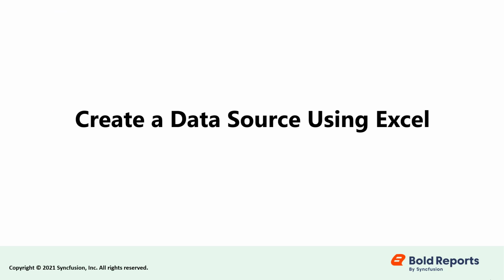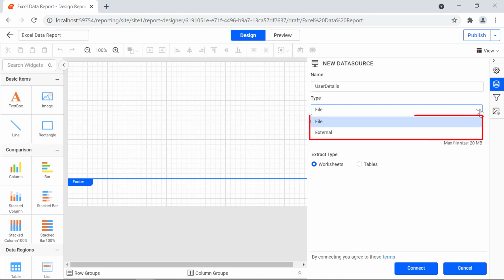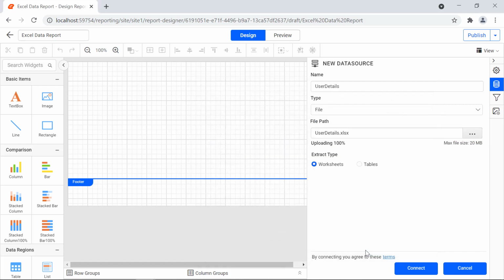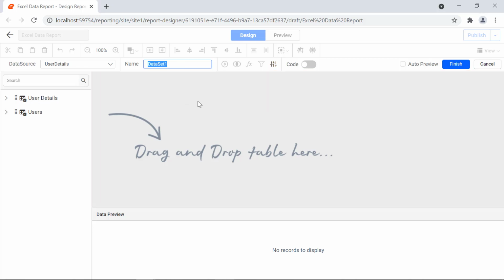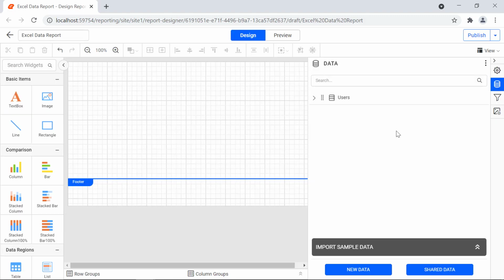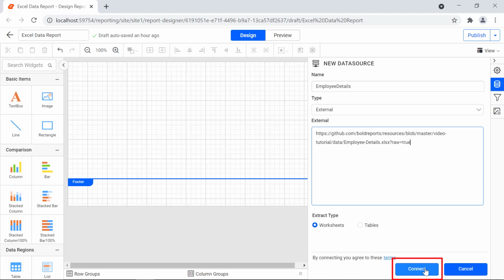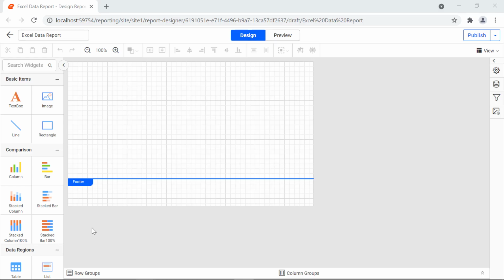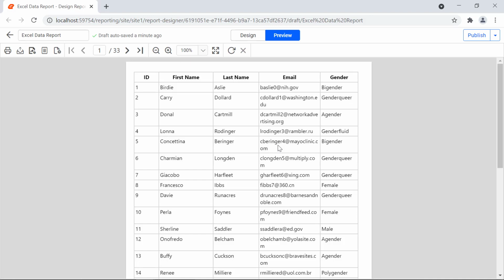How to Connect Excel Data to an RDL Report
In this video, you will learn how to connect Excel data to an RDL report and how to bind the retrieved data in a table report item.

Bookmark details:
[00:00] Introduction
[00:18] Create a New Report
[00:36] Create a Data Source Using Excel
[03:21] Add a Data Source Using External Type
[04:32] Add a Table Report Item